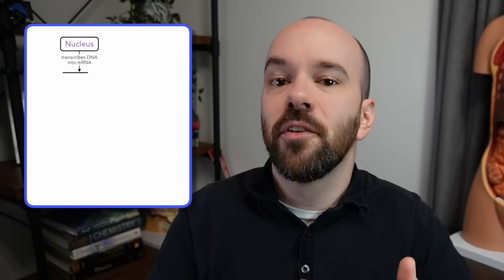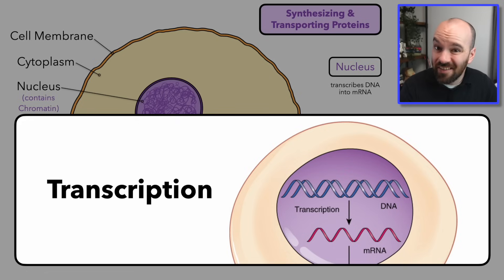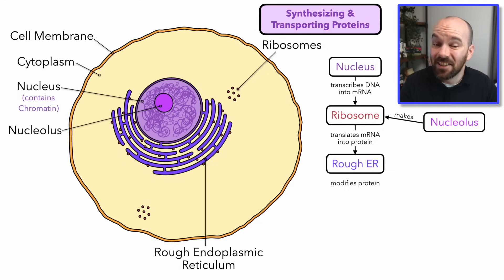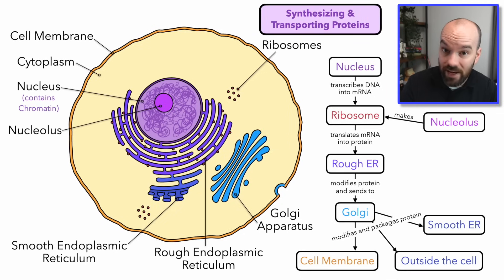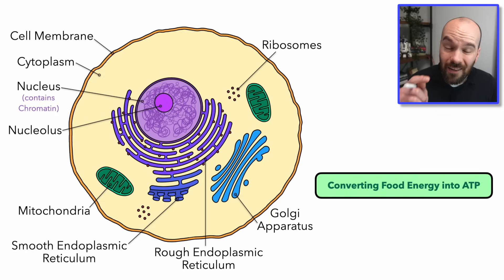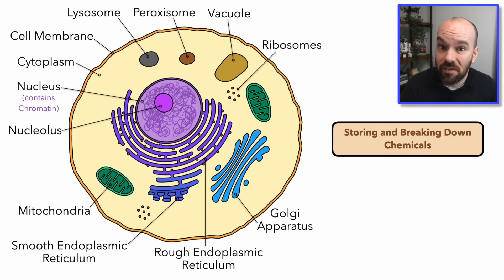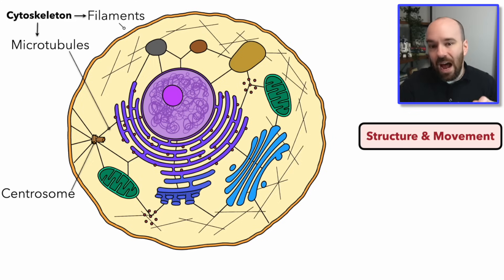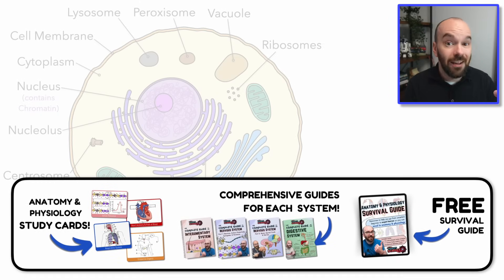Cell Organelles - Explained in a way that finally makes sense!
🧠 Join THE MEMORY LAB, where I teach you how to learn science so you score higher, remember more, and feel confident in your exams!

In this video, I use the process of protein synthesis to explain the functions of these organelles: nucleus, nucleolus, endoplasmic reticulum, ribosomes, Golgi apparatus, and cell membrane. I also explain the functions of mitochondria, centrosomes, lysosomes, peroxisomes, vacuoles, cilia, flagella, and microvilli. Basically, I teach you all about the cell!

0:00 Introduction
0:37 Cell Membrane and Cytoplasm
1:48 Protein Synthesis
10:10 Mitochondria & Energy
11:47 Storing & Breaking Down Chemicals
13:44 Reproduction (Mitosis & Meiosis)
15:43 Structure & Movement
18:00 Quiz Yourself!
18:27 More Resources